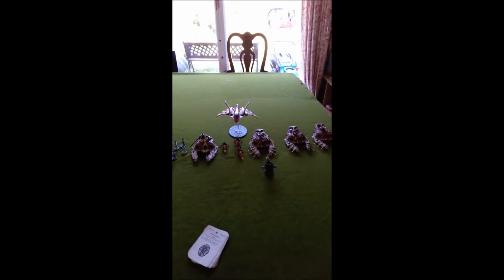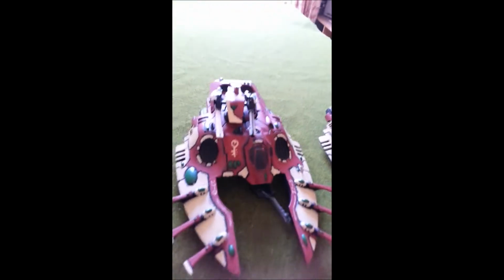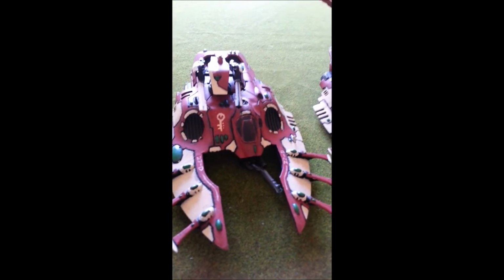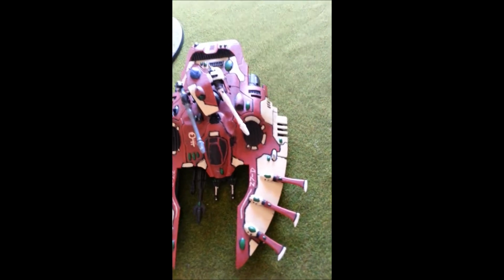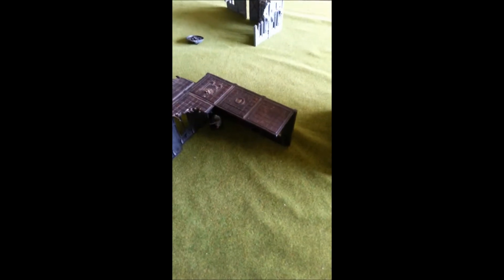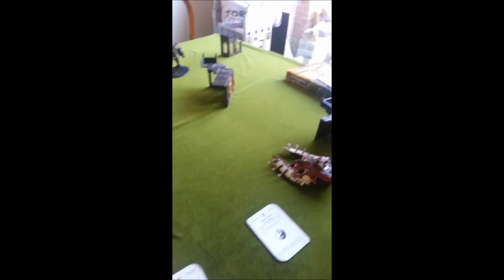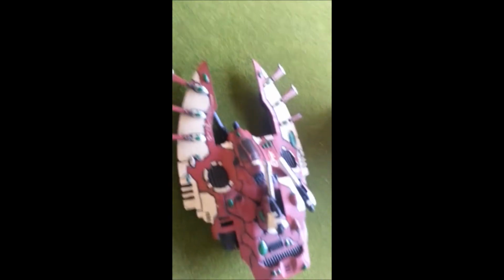It's New Eldar Time!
First Battle Report, testing the brand new Eldar!

Correction: Doom has always been good, I cannot get enough of doom.